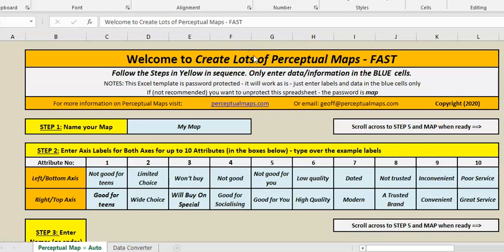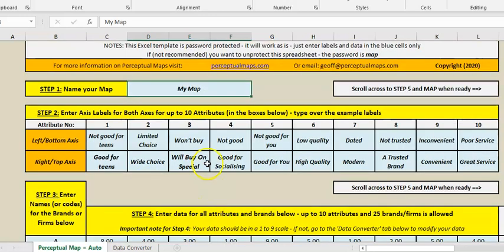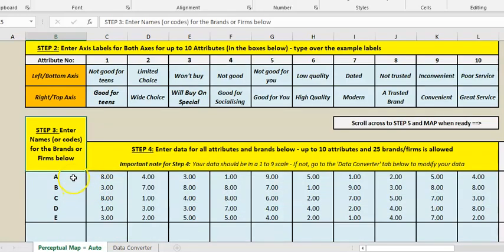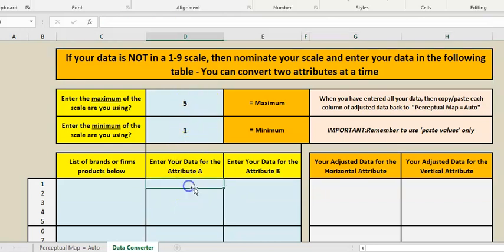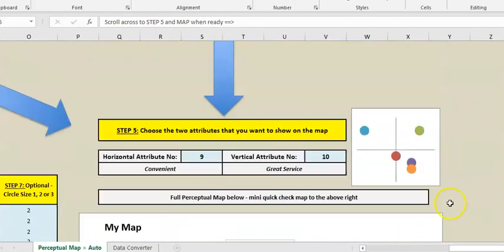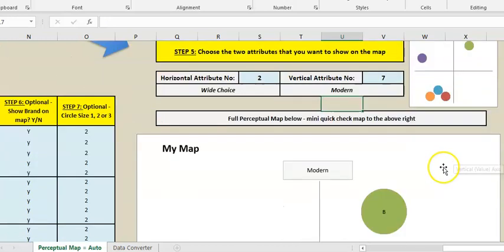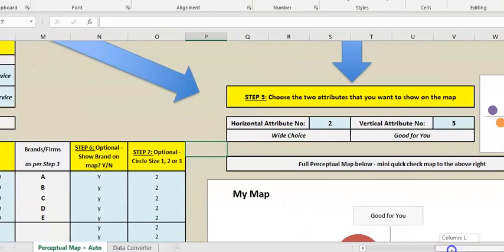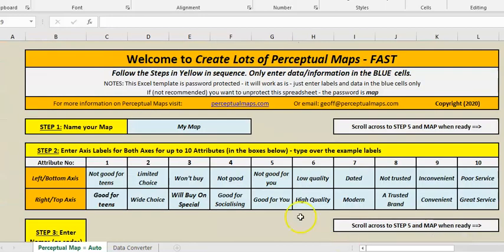Make Perceptual Maps Fast in Excel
A walk-through of the easy-to-use perceptual map Excel template that allows you to make and review dozens of perceptual maps within minutes.